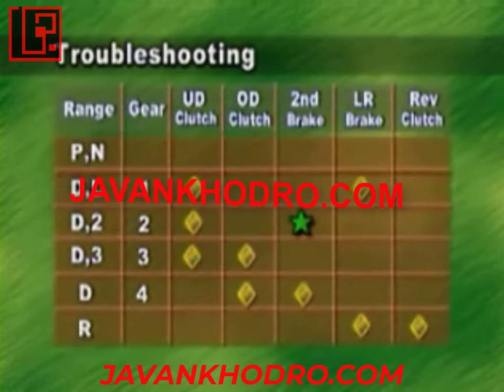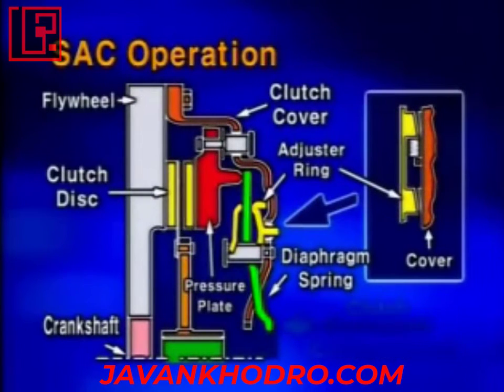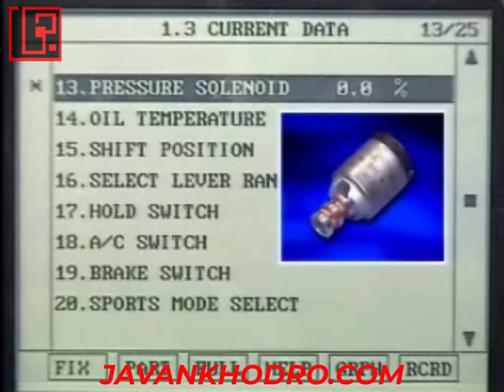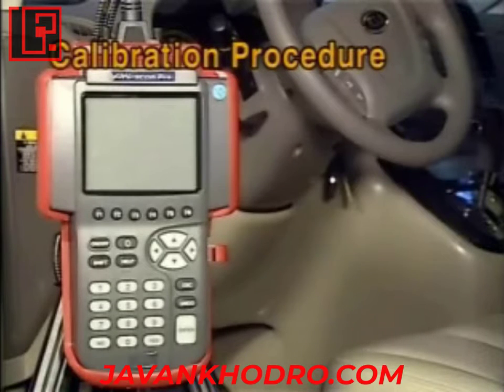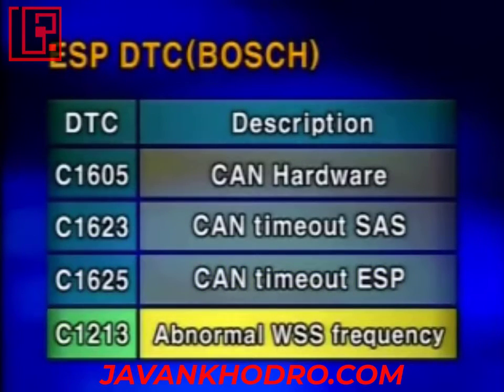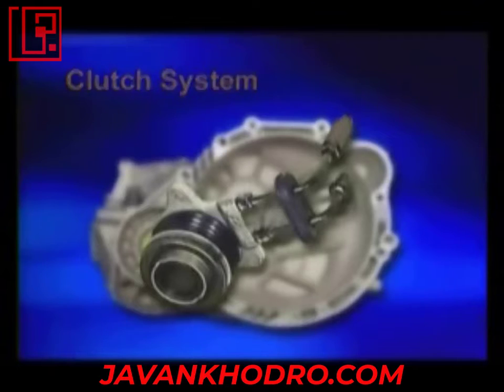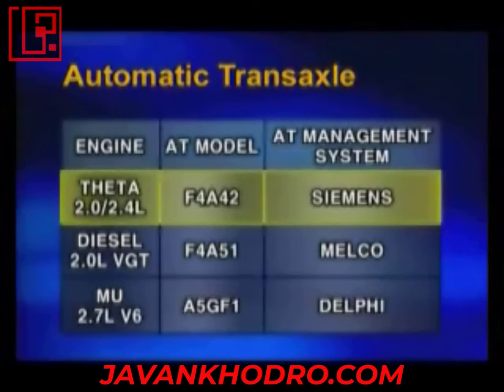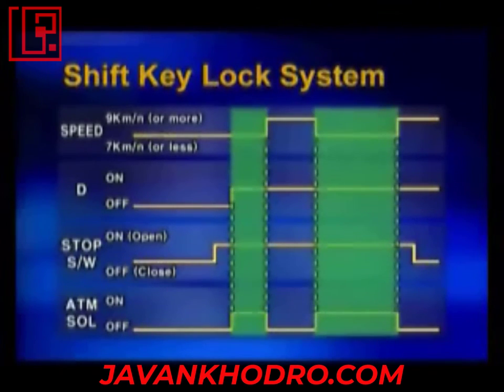آموزش مکانیک خودرو، کار بر روی گیربکس اتوماتیک خودرو کیا قسمت 4